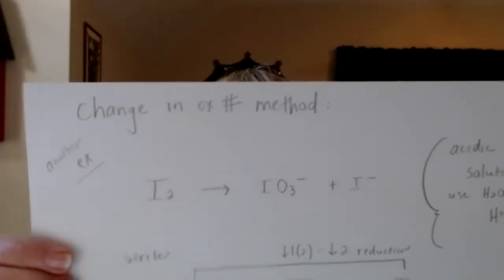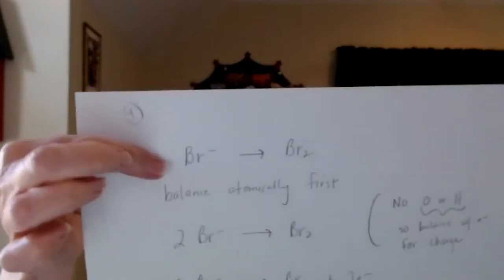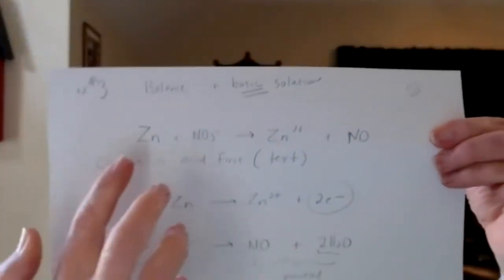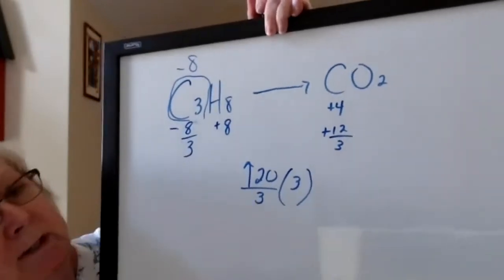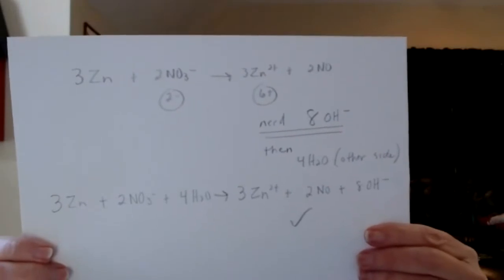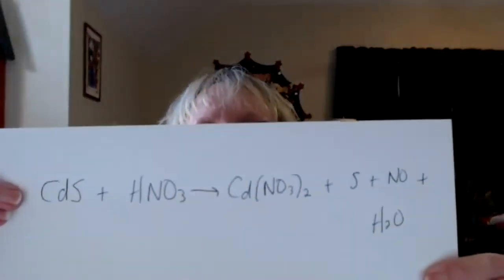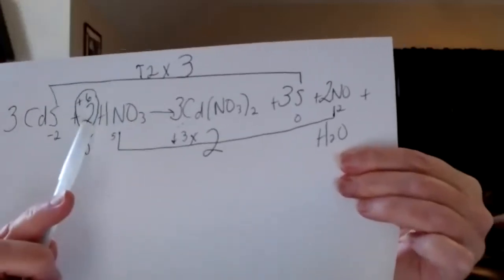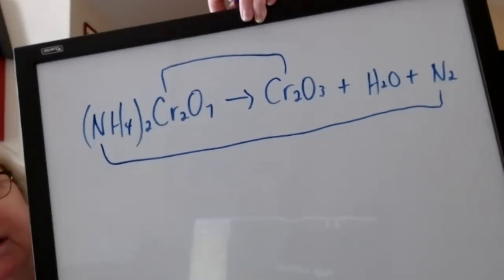CHEM 1120 April 15 Lecture: Redox